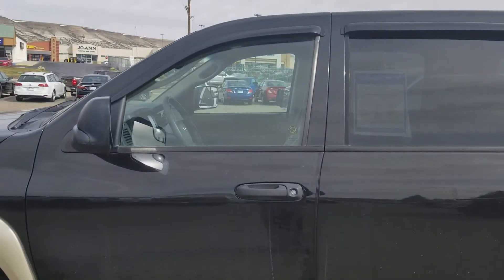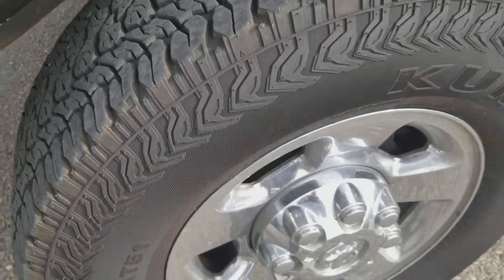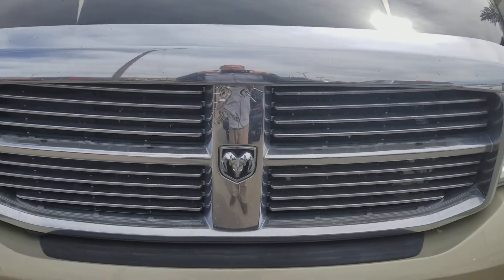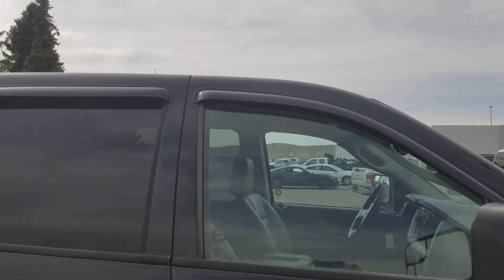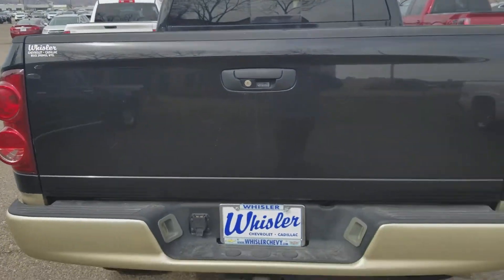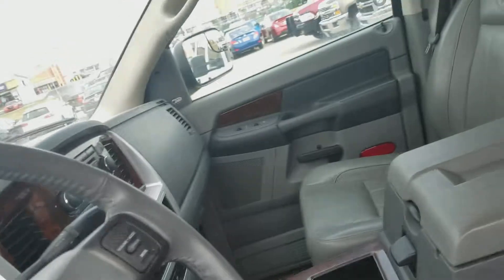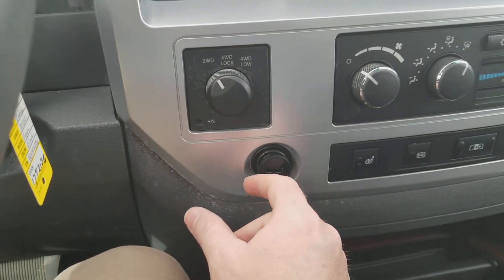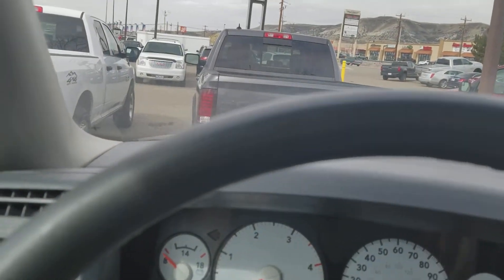USED 2008 DODGE RAM 3500 4WD MEGA CAB 6.3 FT BOX LARAMIE (17T213C)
This Used Brilliant Black Crystal Pc/light Khaki Metallic 2008 Dodge Ram 3500 is for sale at Whisler Chevrolet Cadillac; featuring a Cummins 6.7L I6 Turbodiesel and 4D Mega Cab body style. Compare our pricing to other auto dealers; give us a call at if you have any questions; then pay us a visit to see why we are a premier Cadillac, Chevrolet dealership near Vernal, Utah and Lander, located in Rock Springs, WY.